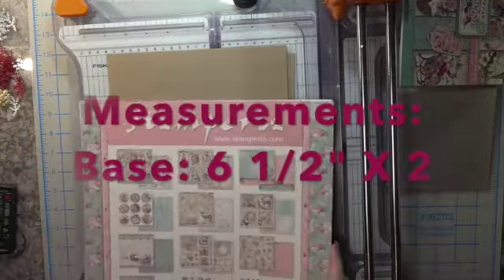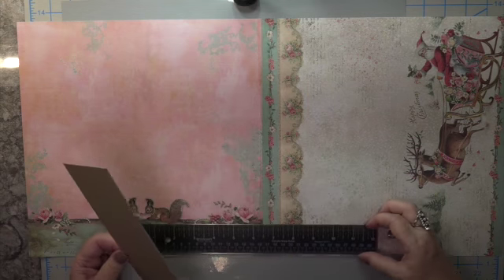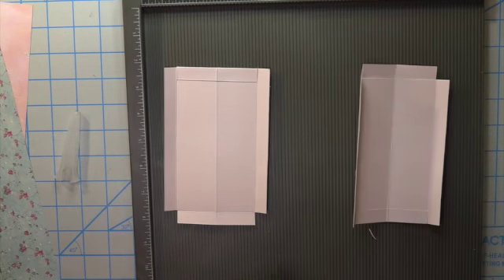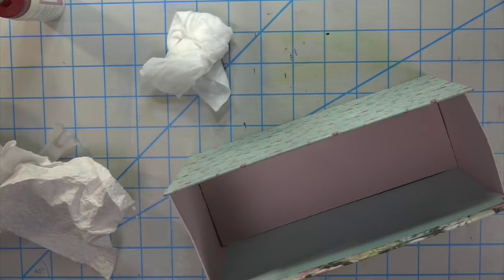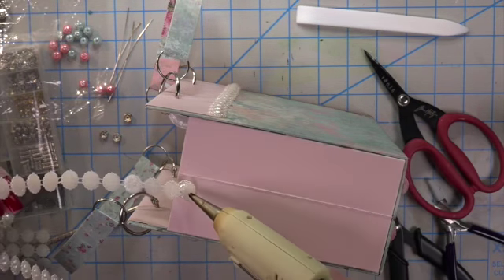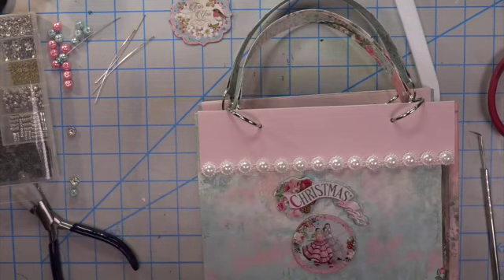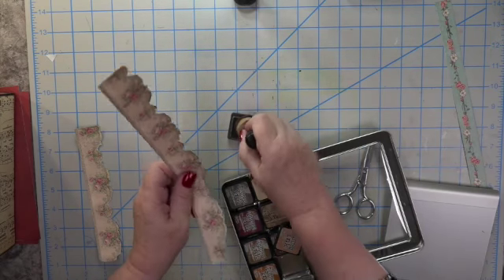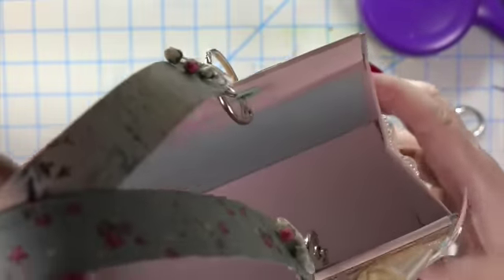UNBELIEVABLE Gift Bag/ Stamperia Christmas Collection for MCS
This is the most elegant Gift Bag I created for my DT Project for My Creative Spirit. Stamperia Christmas Collection was the inspiration that led me to create this Gift Bag. You will enjoy creating this Gift Bag with minimal extra supplies.